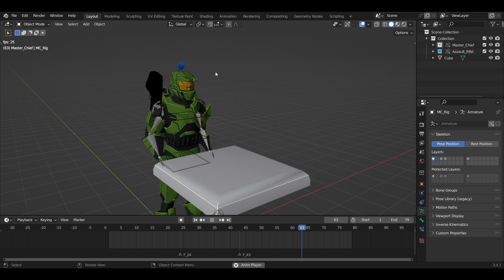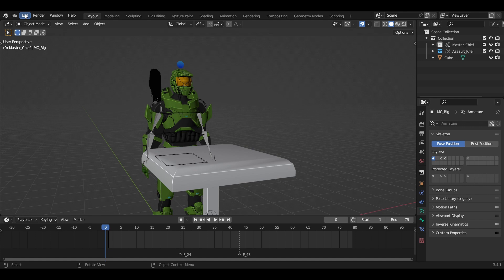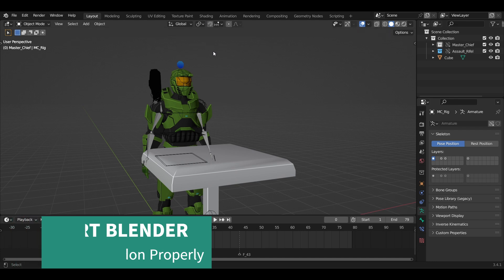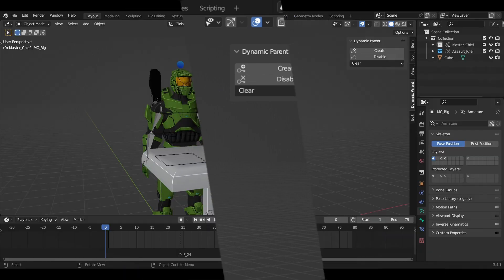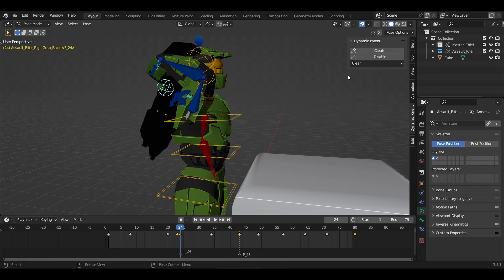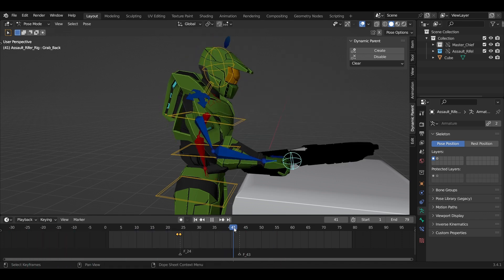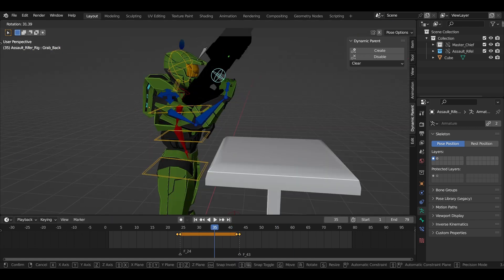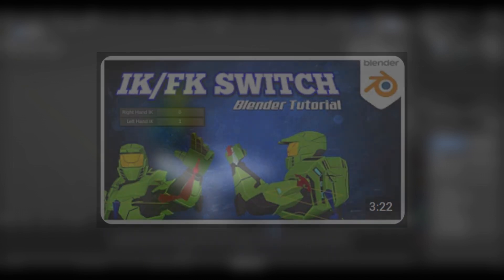Your Animation Rig Needs this NOW!!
In this Blender tutorial, I'll show you how to master the tricky process of making characters pick up and throw objects using the Dynamic Parent addon. This powerful tool simplifies the process, giving you clean and smooth animations with minimal effort. Follow along as I guide you through the installation and setup, and demonstrate how to use it effectively in your own projects. Let's bring your animations to the next level!